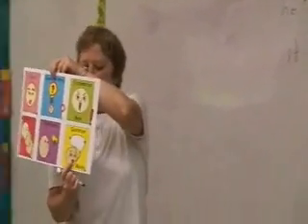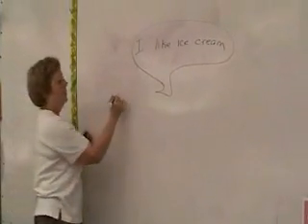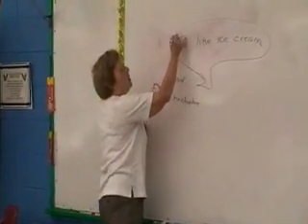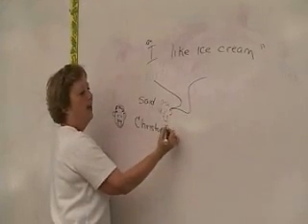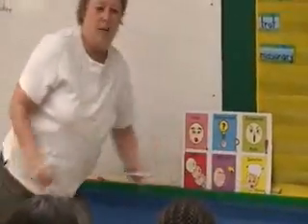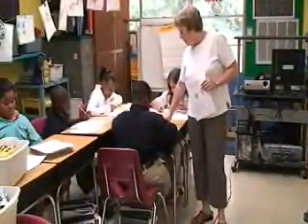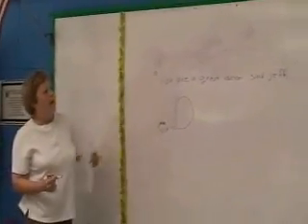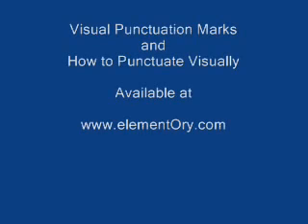Learning Quotation Marks Phonic Faces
Learning to use quotation marks is a mystery to many children. Using visual strategies to SHOW them what they mean quickly clears the confusion. Materials available at ElementOry.com